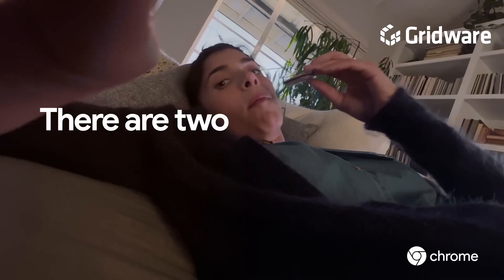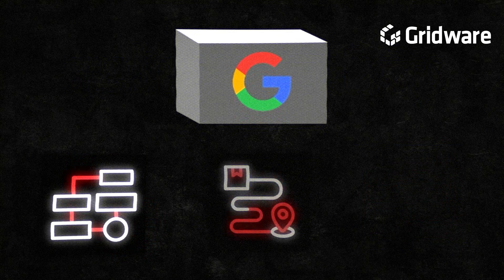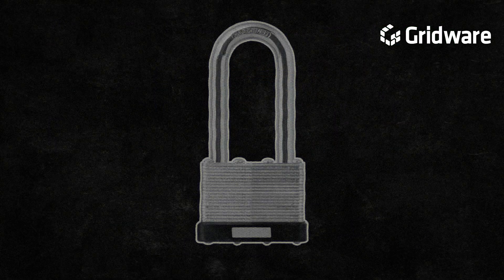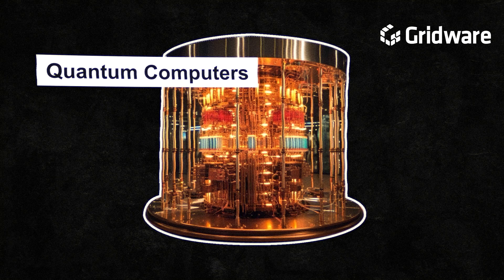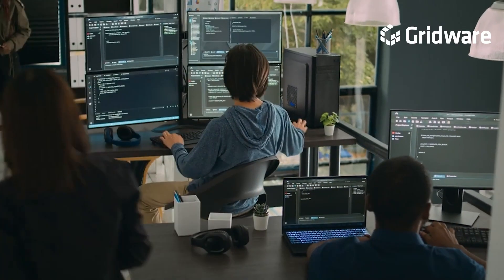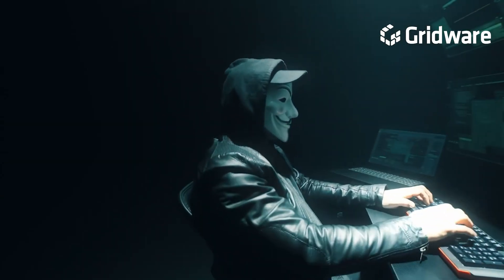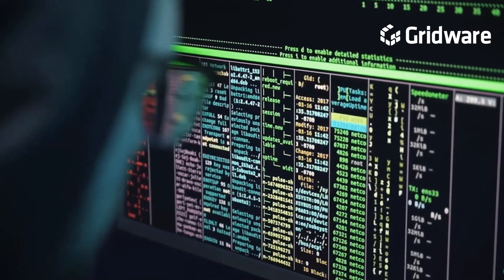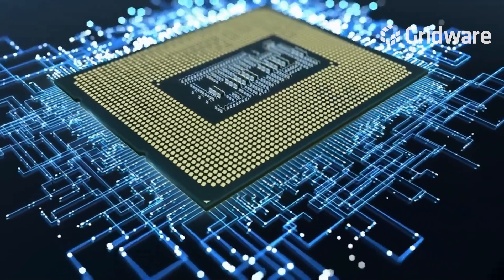Debunking Common Cybersecurity Myths in 2024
Join us as we dive deep into the world of cybersecurity to debunk some of the most pervasive myths that could be putting your digital safety at risk. From the misconception that strong passwords are enough to keep you secure, to the belief that small businesses aren't targets for cyberattacks, we uncover the truth behind these myths and more.

00:00 - Introduction
00:15 - The Antivirus Myth
02:17 - The OS Myth
04:04 - The Encryption Myth
06:46 - The Phishing Myth
08:40 - The Password Myth
10:28 - The Small Business Myth
12:34 - The Complete Security Myth